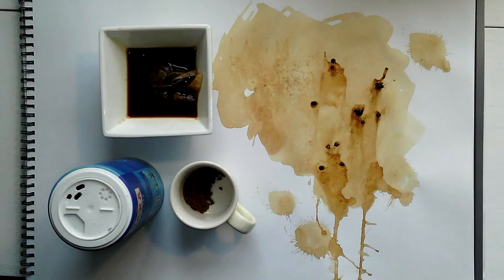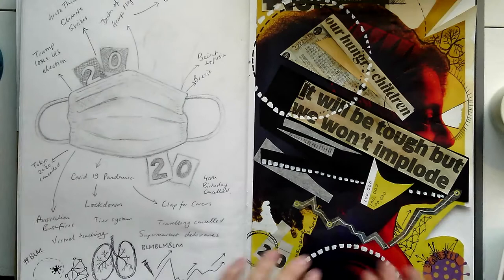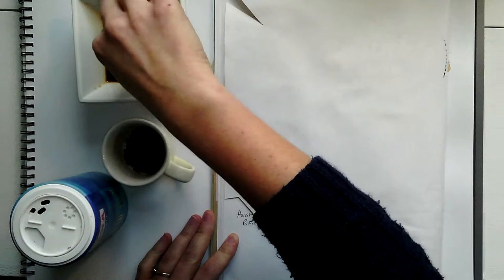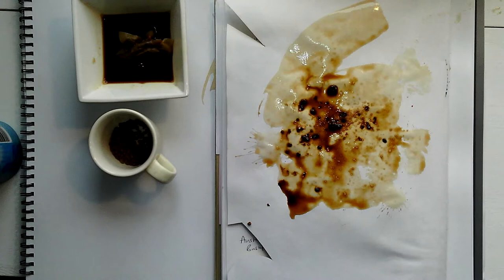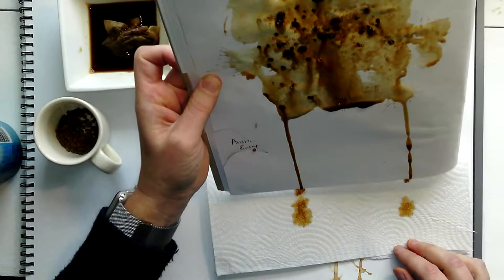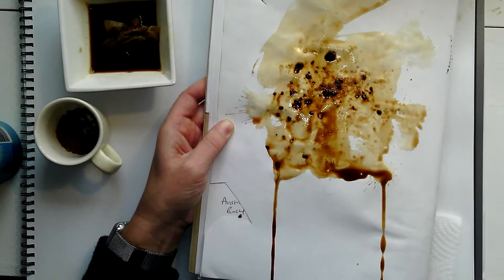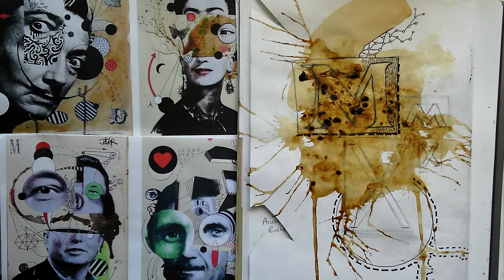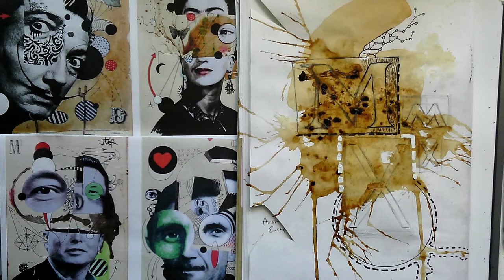Experimental Typography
In this workshop we create an interesting background using household items such as tea, coffee and salt before drawing over it with typography (lettering). The style is inspired by the Dada art movement, the work of Loui Jover and by the events of 2020. Good for KS3 and GCSE art pupils.